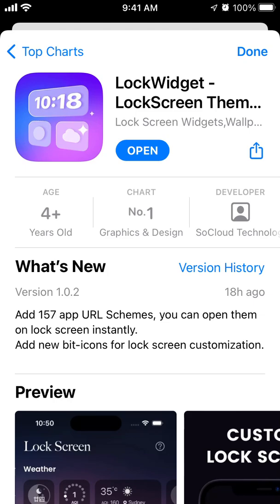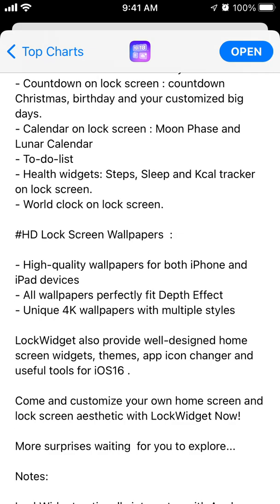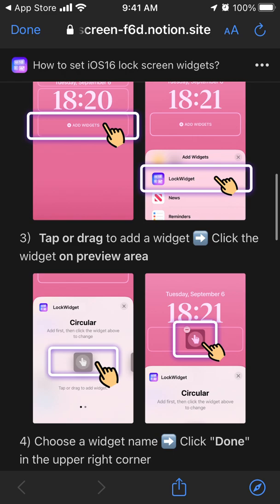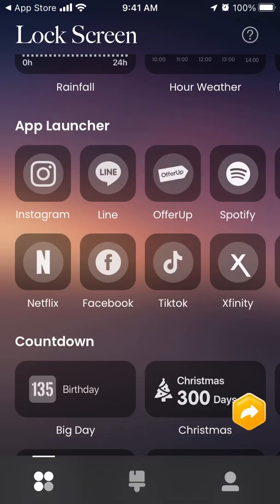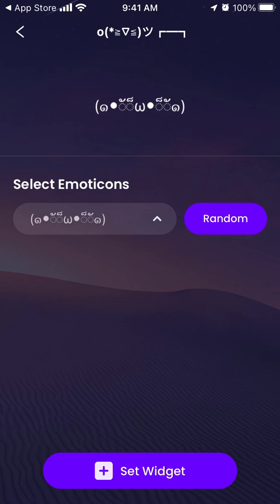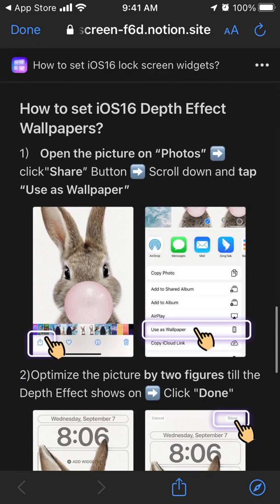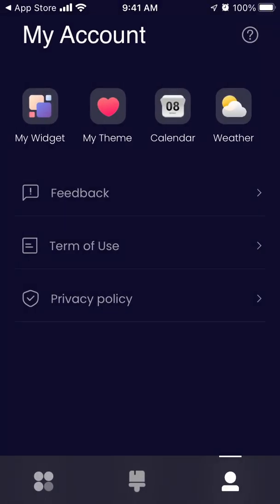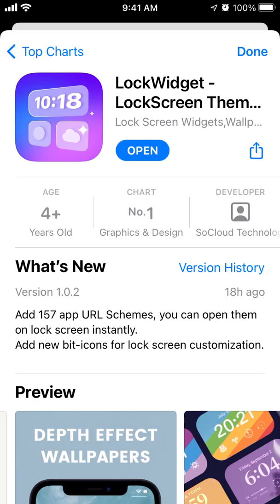LockWidget app - LockScreen Themes - FULL OVERVIEW & HOW TO USE?